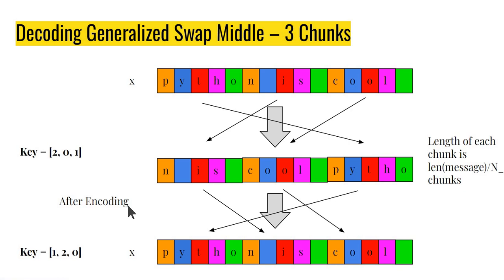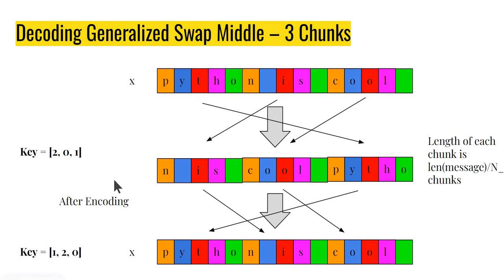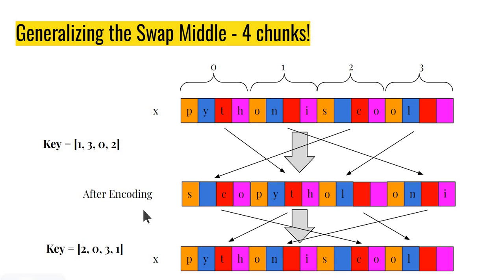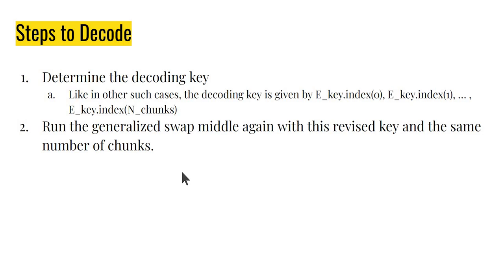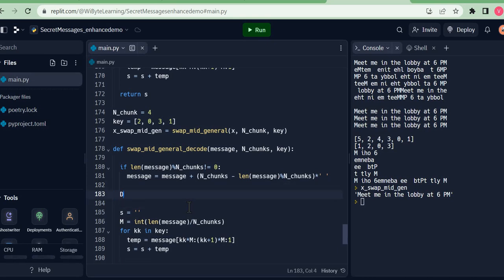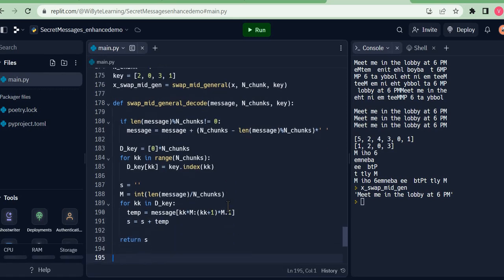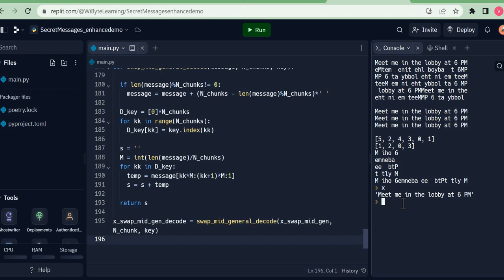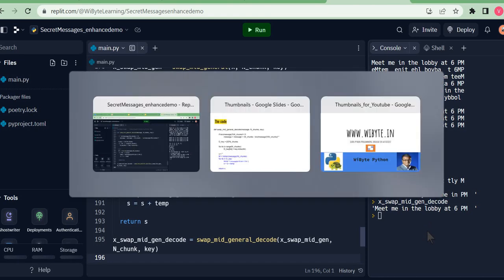4. Secret Messages 1 (Enhancement): Generalized SWAP MIDDLE with N-chunks in the message - Decoding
In this video, we look at how we can decode the generalized version of the SWAP MIDDLE encoding. Basically we determine where every chunk came from from the encoding key and move them back to their locations using the decoding key.